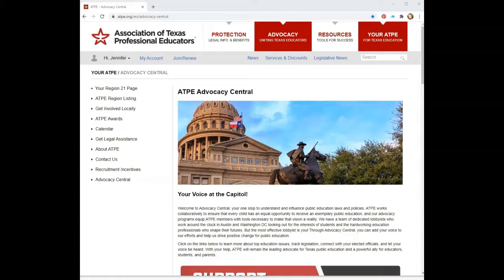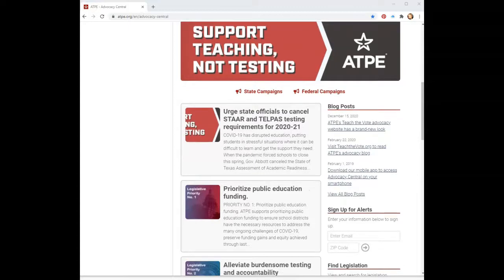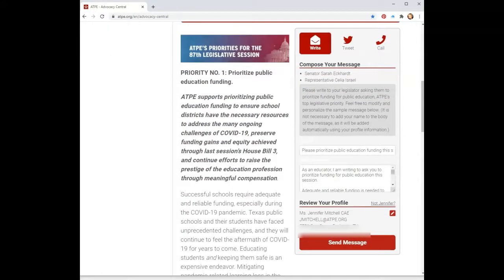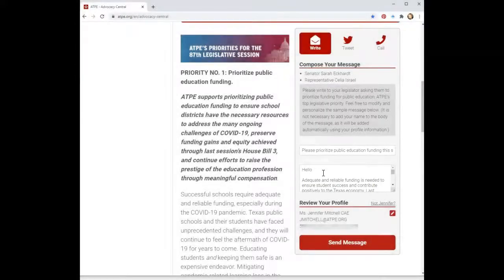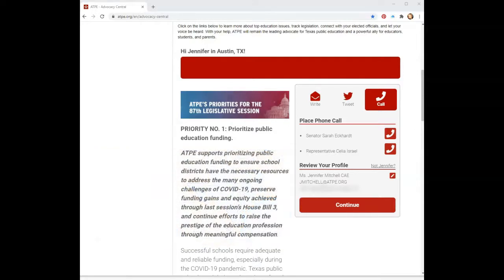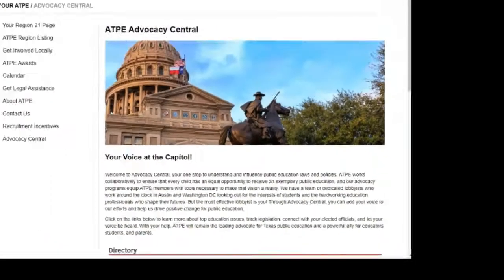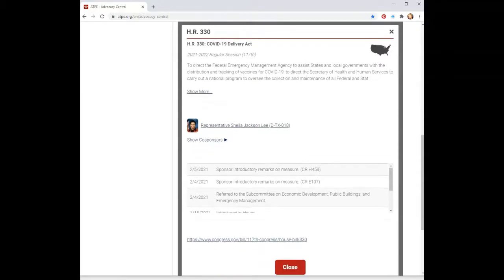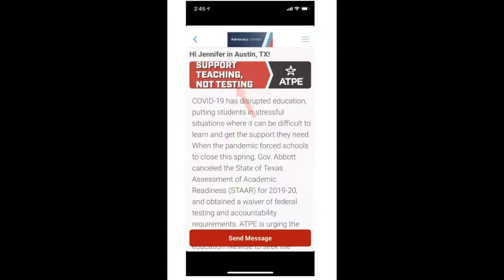How to Use ATPE Advocacy Central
ATPE Governmental Relations Director Jennifer Mitchell explains how to use ATPE Advocacy Central in this step-by-step tutorial. Advocacy Central is a member tool that allows you to quickly and easily communicate with your lawmakers on important public education issues.